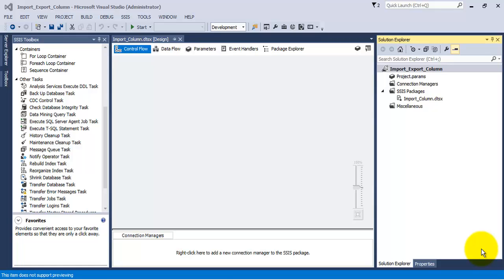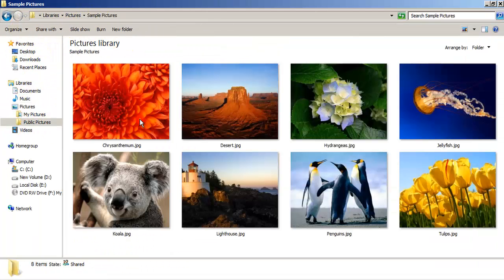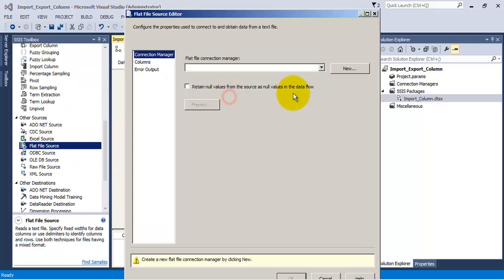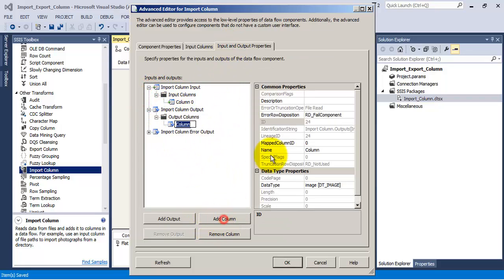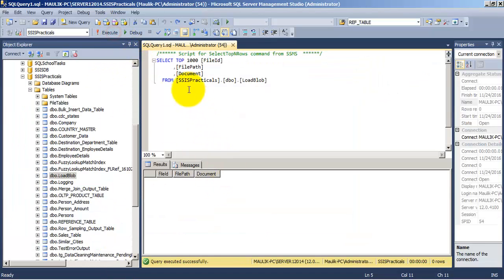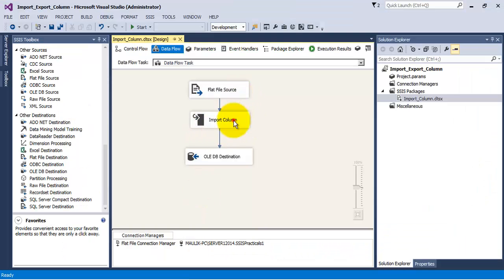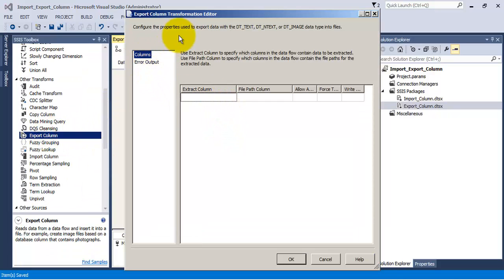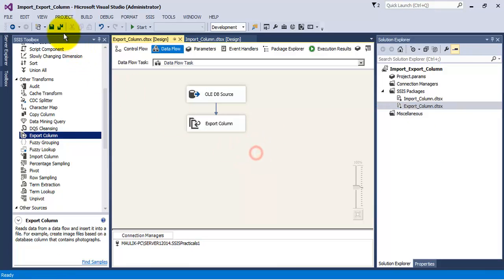MSBI - SSIS - Import Column Transformation, Export Column Transformation